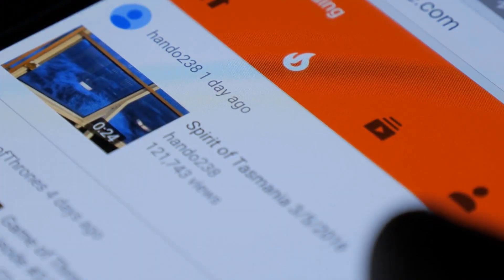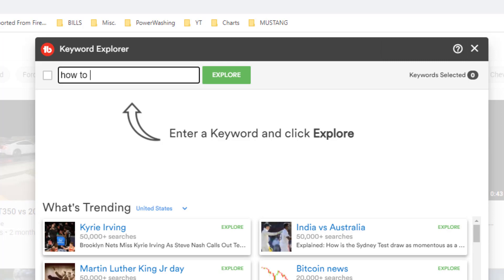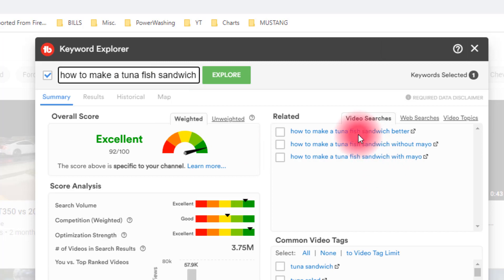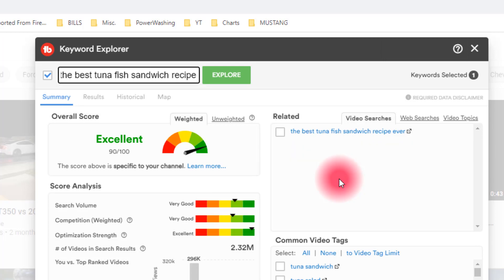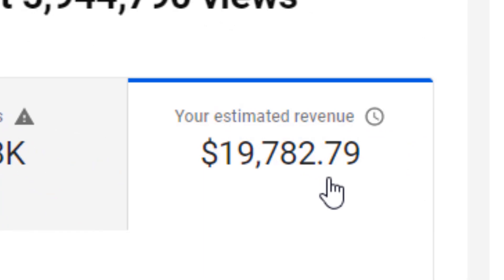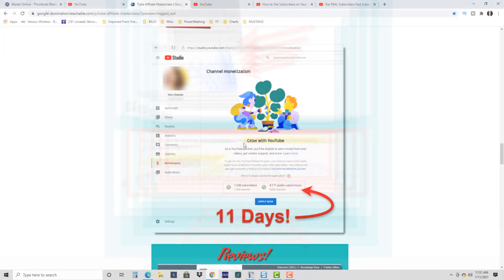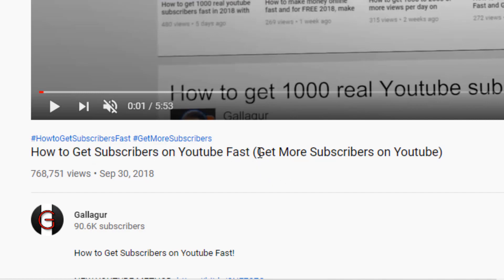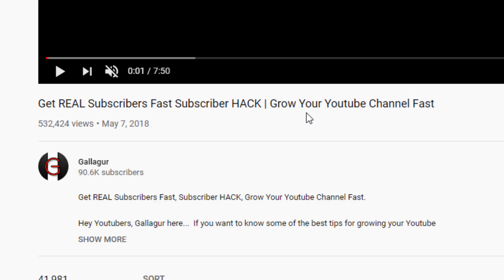How to Get More Views on YouTube - Over 1000 Views Per DAY!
How to Get More Views on YouTube - Get Over 1000 Views Per DAY!

If you struggle to get YouTube views, don't worry, I have some tips that can making getting views on YouTube fast and easy.  Today, we're going to go over how to get views by using a simple trick while creating you video titles.  And don't worry, you can do this in just a few minutes and it's absolutely free.